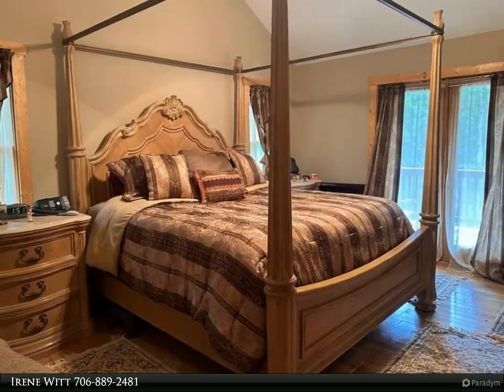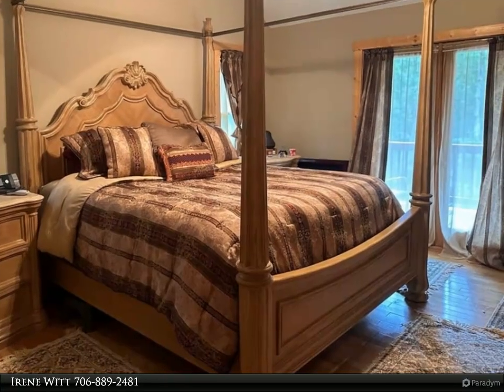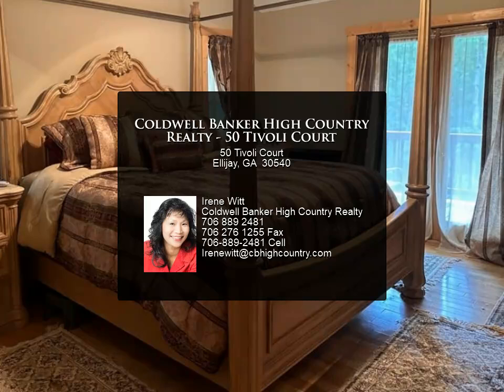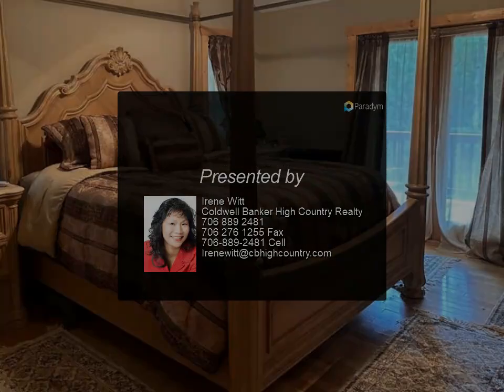Coldwell Banker High Country Realty - 50 Tivoli Court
Please enjoy this property video created by Coldwell Banker High Country Realty

Professional photos coming soon! Come check out this wonderful cabin in a quiet cul-de-sac that offers 3 bedrooms and 3 full baths. Open living room/kitchen with a split bedroom floor plan that makes it ideal for families or vacation renting. Family room/game room/exercise room on terrace level, office space on terrace level, whole house generator, new roof, new paint/stain, circular driveway, garage,fenced back yard for the kids and pets and new appliances, too! The resort has something for everyone with 3 swimming pools (one indoors), fitness center, game room, basketball courts, putt-putt area, tennis courts, picnic area pavilions, pickleball court, fishing lake and river access for tubing. Make this an investment property or your forever home!

3 full bath

Irene Witt
Coldwell Banker High Country Realty